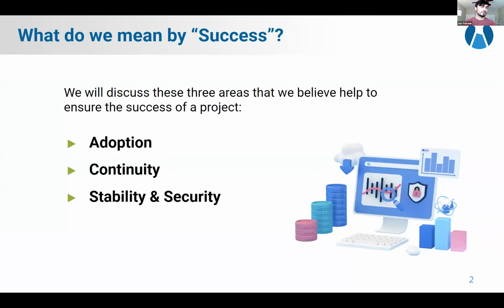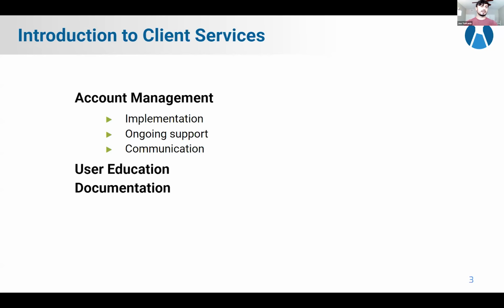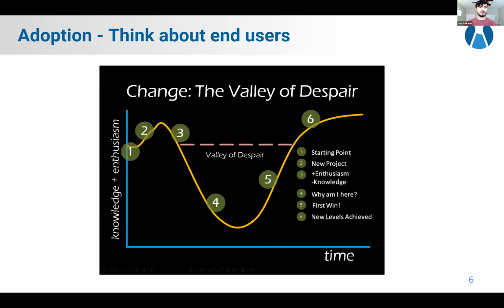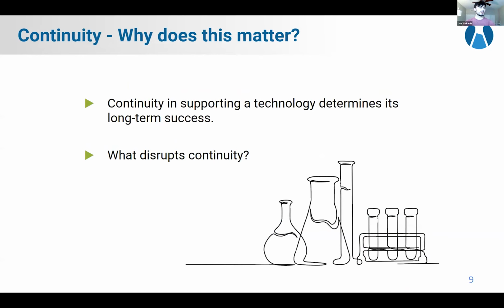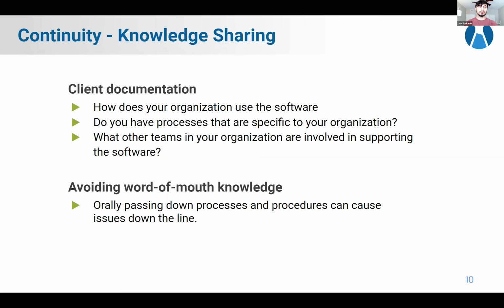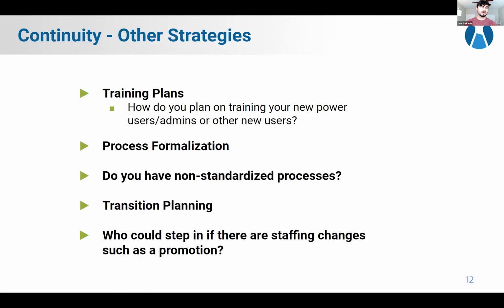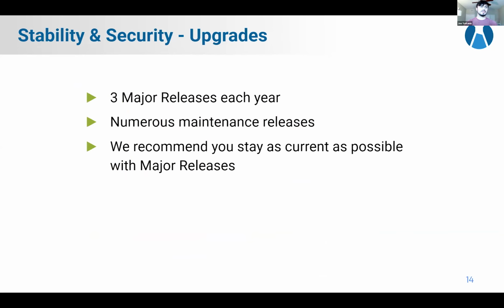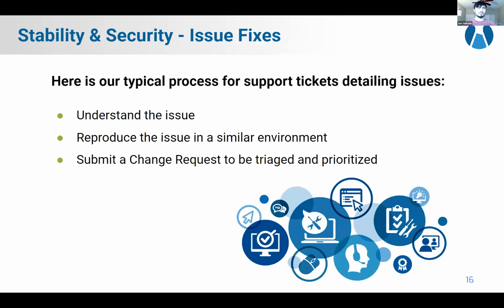Planning for Success with LabKey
Presented by Keith Bradford, Client Services Lead & Joe Yurkanin, Account Manager, LabKey

Presented by members of the LabKey Services Team, this session aims to help you build a solid foundation and strategy for sustainable success with LabKey Server SDMS in your organization.

Part of the 2023 LabKey Server SDMS User Conference